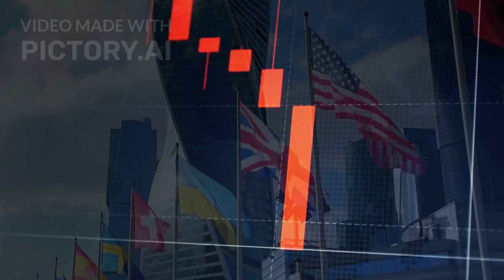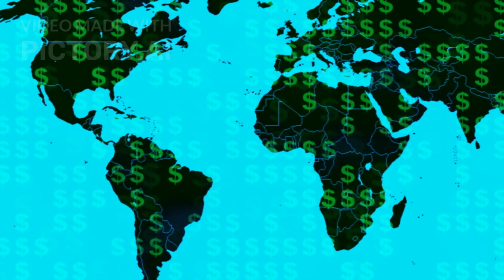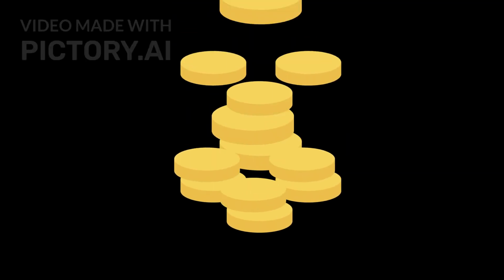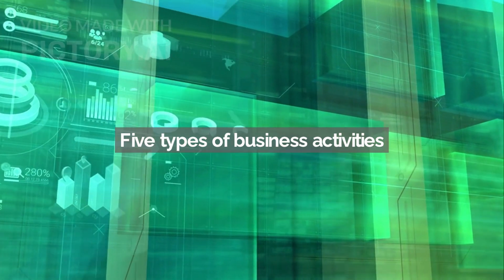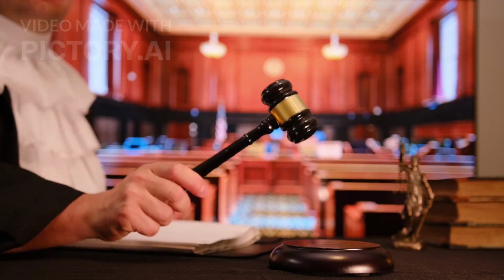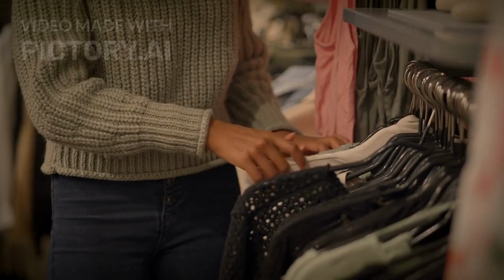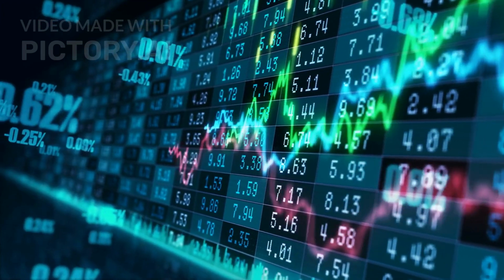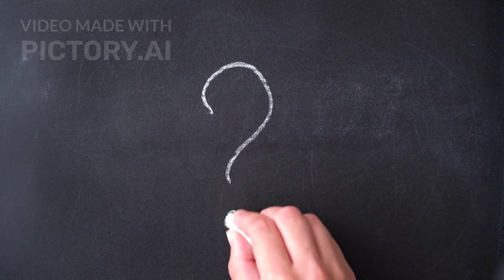Every Business in the World Fits Into These 5 Categories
Ever wondered how your phone, your chair, or even your morning coffee actually gets to you? It’s not just a simple purchase—it’s the result of a massive, interconnected global system.

In this video, we’re breaking down the "Sector Model" of the economy. From the "Extractors" pulling raw materials out of the ground to the "Leaders" making global decisions, we look at the 5 types of business activities that make the world spin.

What we cover: 🌱 The Primary Sector: The Extractors (Farming, Mining, Fishing) 🏭 The Secondary Sector: The Makers (Manufacturing & Construction) 🛒 The Tertiary Sector: The Doers (Retail, Health, & Services) 🧠 The Quaternary Sector: The Thinkers (IT, AI, & Research) ⚖️ The Quinary Sector: The Leaders (Top-level Policy & Decision Makers)

Whether you’re a student, a business professional, or just curious about how the world works, this breakdown will change how you look at every product you own.

Which sector do you work in? Or which one is your goal for the future?